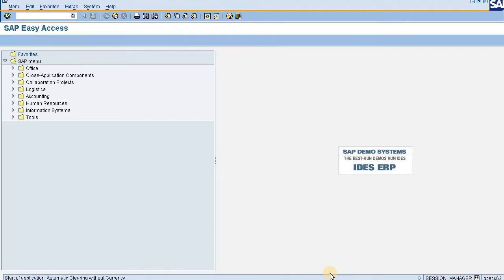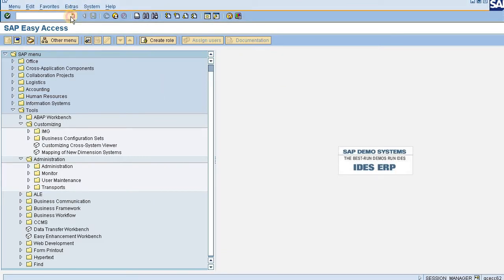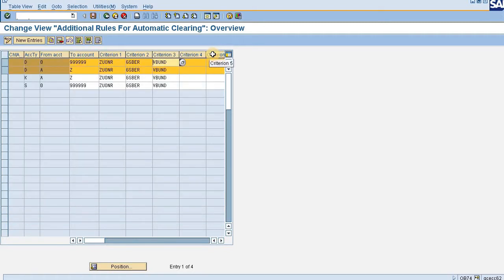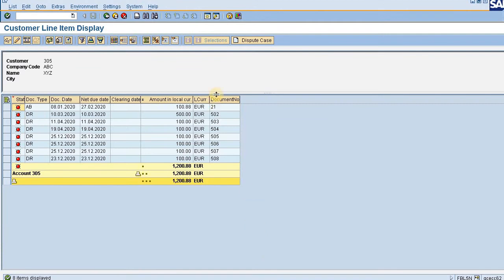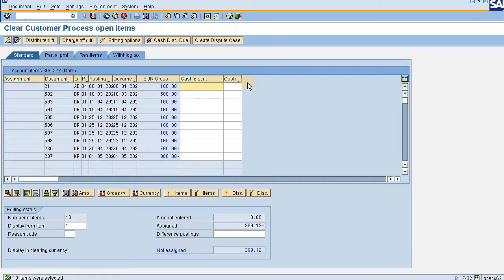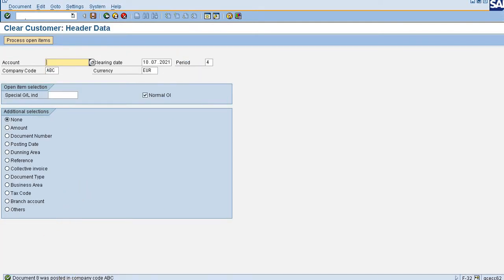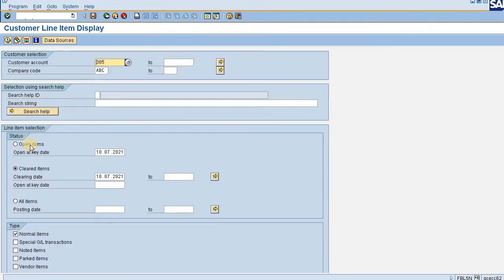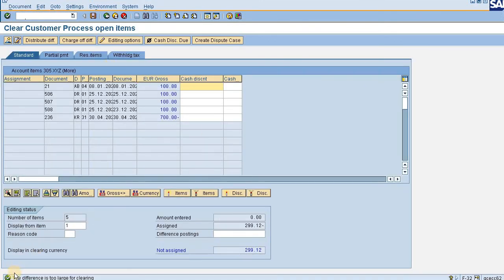Ticket of Customer Clearing f 32 in SAP FICO (Video 124) | SAP FICO Tutorial | SAP FICO Training